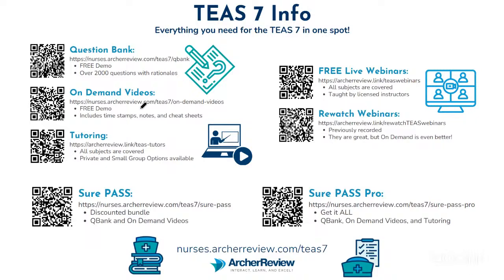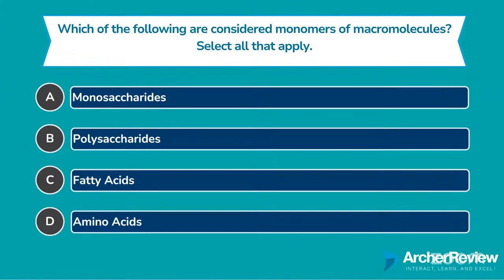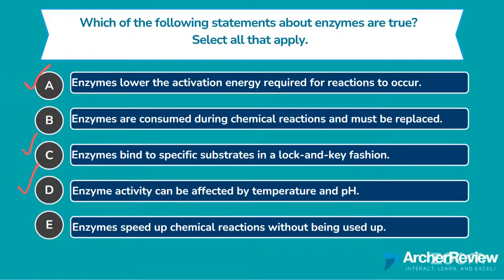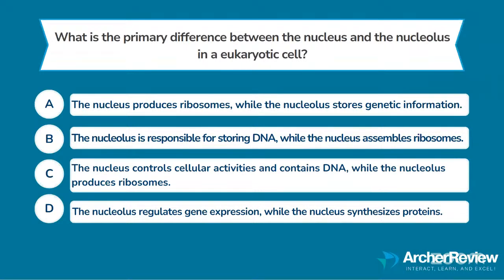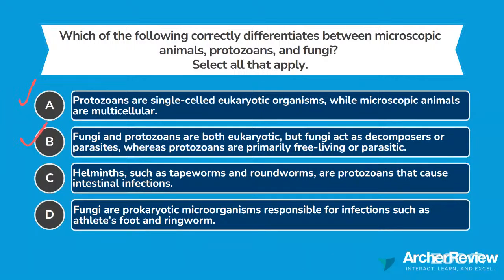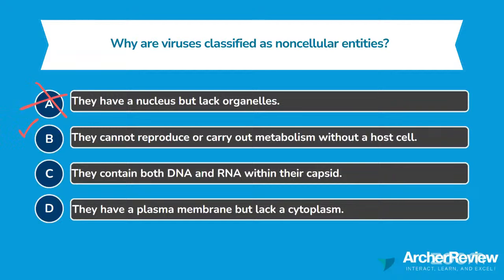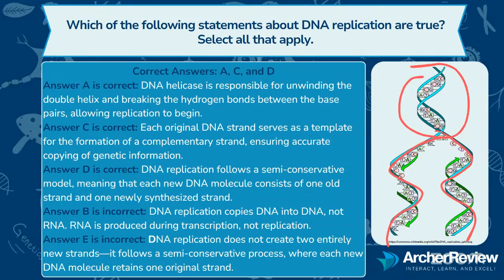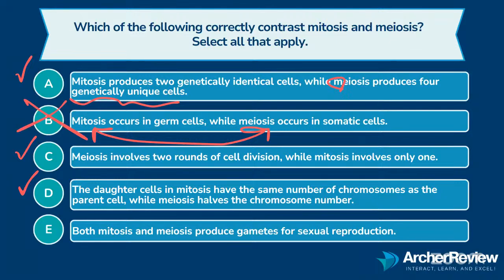TEAS 7 Science S.2 Biology Macromolecules and Cells Practice Test - Part 2 of 2 - June 2025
🌟 Gear Up for an Action-Packed TEAS 7 Biology Practice Test Session! 🌟
Featuring Dr. Shellie Harshberger + Archer Review

Get ready to put your knowledge to the test! This interactive practice session builds directly on the content review from the day before and is designed to mirror real exam conditions—helping you master macromolecules, cells, and microorganisms with strategy and confidence. 🚀

🧪 What You’ll Experience:
⏱️ Real-Time Practice, Real Results
 Work through timed biology questions covering the essential topics—boost your speed, sharpen your accuracy, and develop the stamina needed for test day success.

🧬 Strategic Breakdown & Insights
 Dr. Shellie Harshberger will guide you through each question with clarity and purpose, explaining tough concepts step-by-step and sharing expert strategies you can carry into the exam.

🔁 Focused Pacing for Exam Readiness
 Experience a smooth, test-like flow from question to question—perfect for building rhythm and confidence under pressure.

🎯 Designed for Your Success
Whether you're continuing from Part 1 or jumping in for a deeper practice dive, this session is all about refining your biology skills and strengthening your exam game plan.

📈 Keep Building Beyond the Webinar:
🧠 Tap into Archer’s QBank

 Access over 1,500 practice questions tailored to the TEAS 7 exam—covering all tested subjects. Build mastery through repetition and targeted practice that reinforces what you’ve learned in every area, including biology.

🎥 Learn Anytime with OnDemand Videos

 Dive deeper into macromolecules, cellular processes, and microbiology with engaging, on-demand explanations.

💼 Boost with Bundles

 Pair QBank + videos with Sure Pass, or opt for Sure Pass Pro to include personalized 1-on-1 tutoring at a special rate.

🕐 Session Info:
This free webinar is scheduled to last about 1 hour, though it may run slightly longer based on the depth of discussion and thorough explanation of questions.